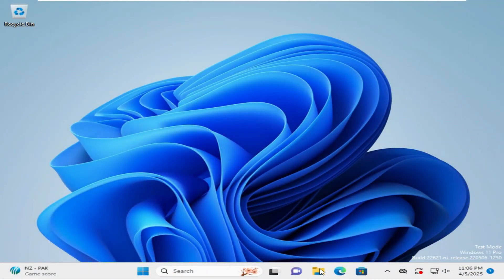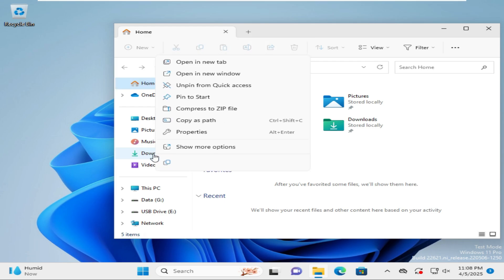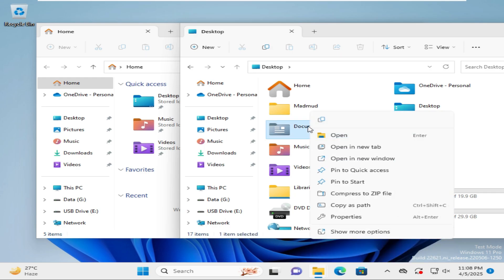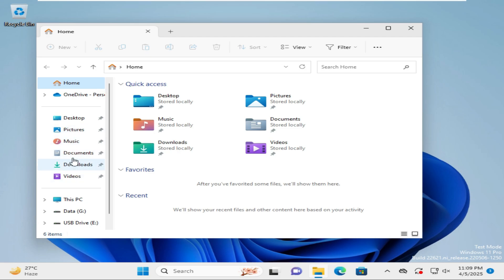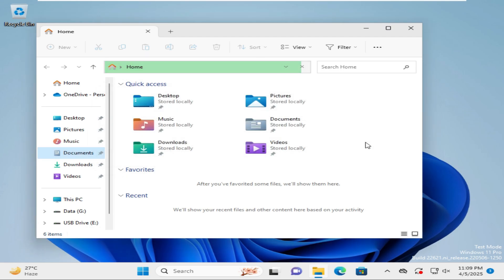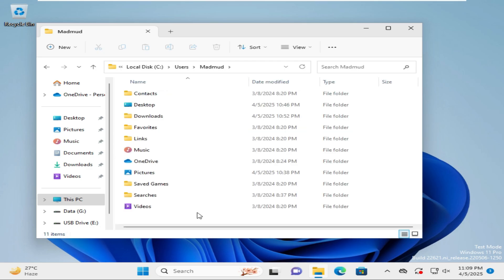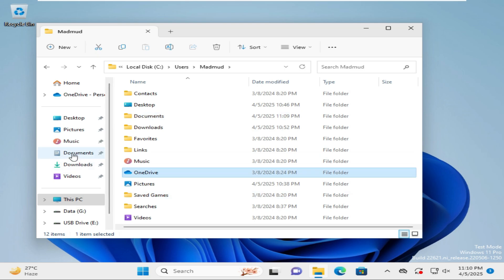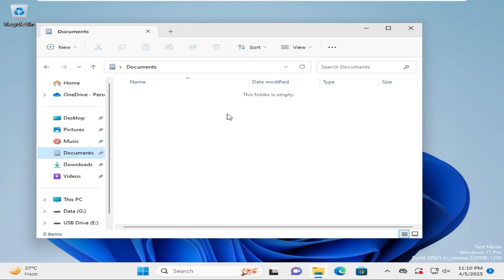How To Restore Accidentally Deleted Documents Folder In Windows 11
Accidentally deleted your Documents folder in Windows 11? This video will show you how to fully restore it using various built-in tools. We’ll cover how to check the Recycle Bin, use File History to recover files, restore from a previous version, and how to rebuild the Documents folder if it's missing. You'll also learn how to prevent this issue from happening again.